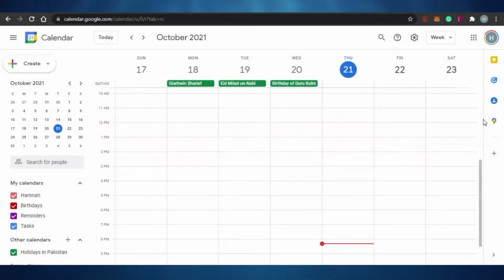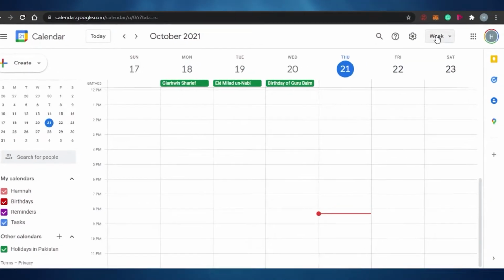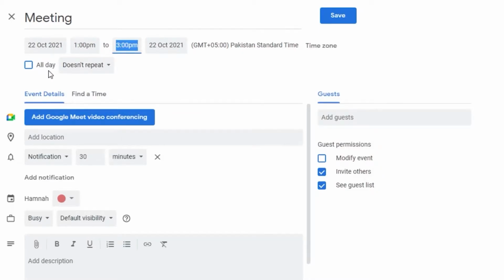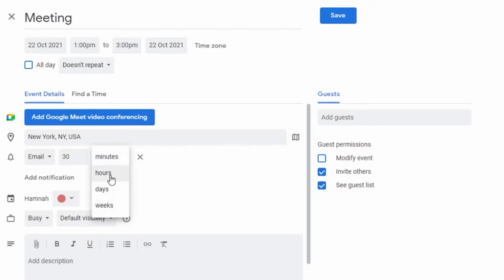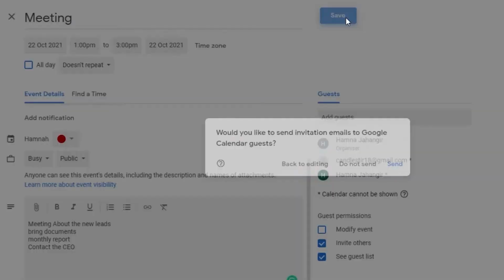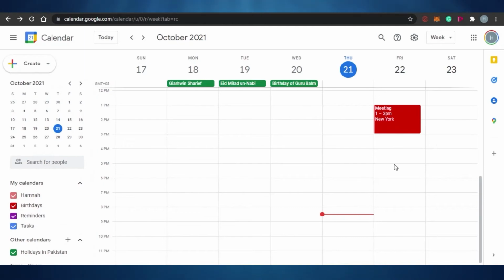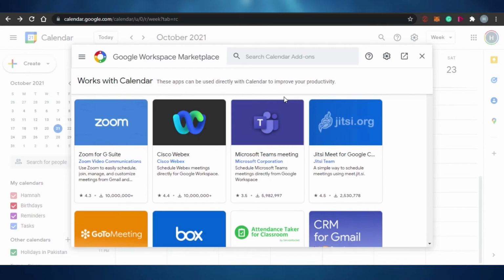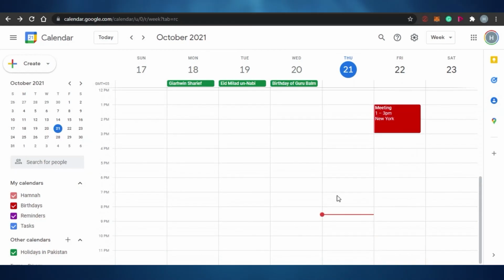How to Use Google Calendar Tutorial for Organization & Productivity!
In this video I show you How you can Use Google Calendar for your Organization & Productivity. How you can create Everyday tasks and work projects with google calendar to get more punctual.